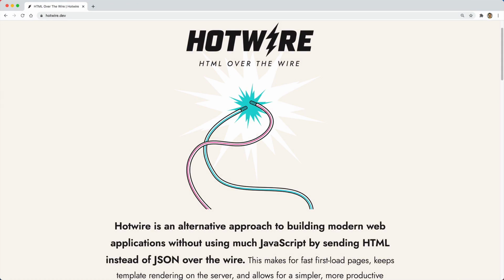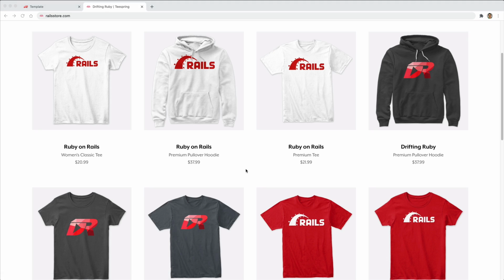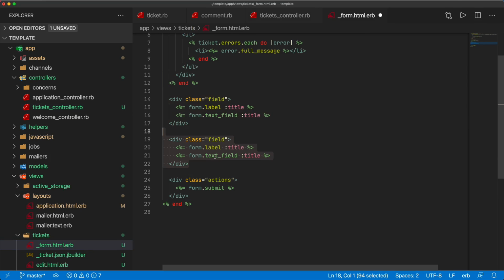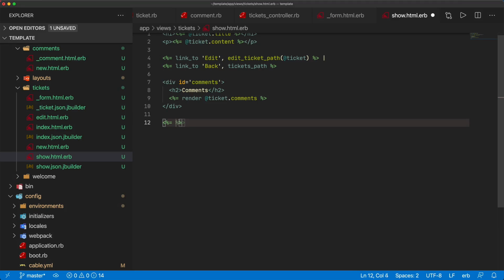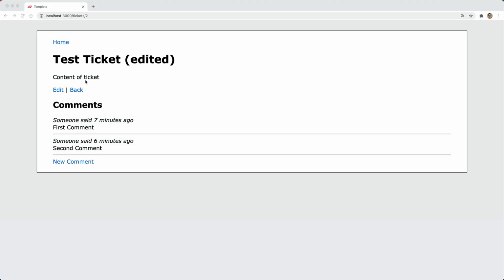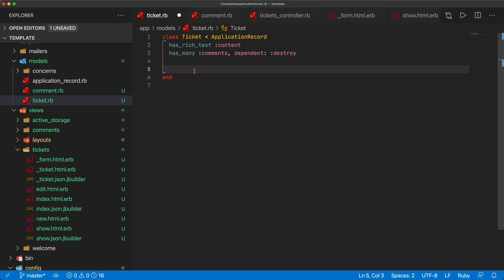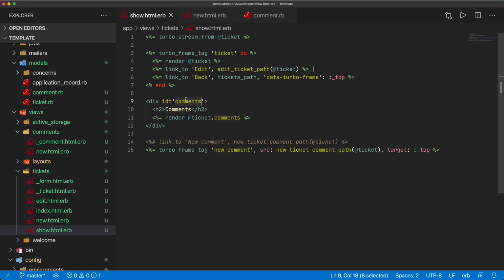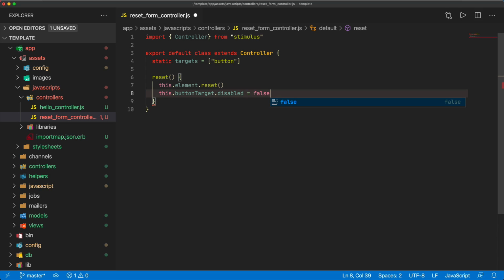Episode #275 - Hotwire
Hotwire is the newest magic which takes a different approach to building modern web applications without using much JavaScript.

Screencasts

Elgato Stream Deck XL
Logitech Ergo K860 Keyboard
Logitech MX Master 3
LG Ultrafine 5K Monitor
2019 Mac Pro
Presonus Studio Channel
Focusrite Scarlett 2i2 (3rd Gen)
OWC Thunderbay 8
Sony WH-1000XM4
ElectroVoice RE20

Tech Talk Videos

Sigma 16mm f/1.4 Lens
Sony A6400 Mirrorless Camera
Elgato Camlink 4k
Elgato Key Light
Phillips Hue Light Strip
Rode NTG5